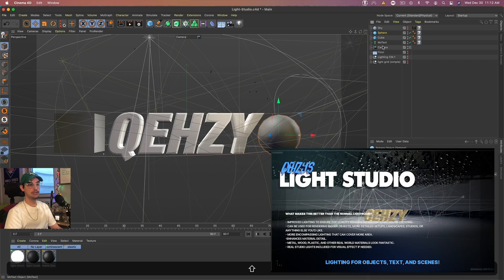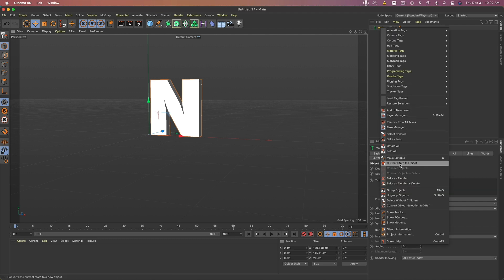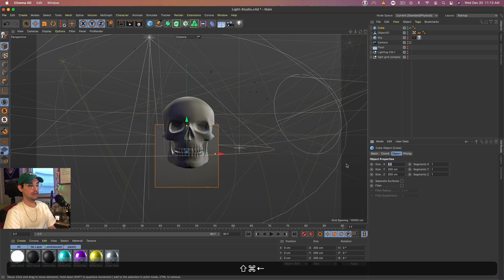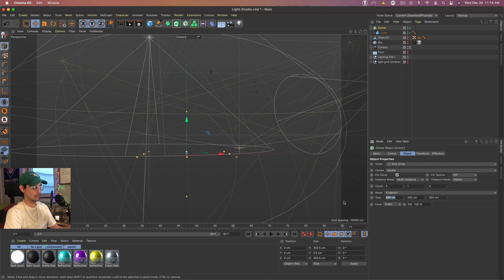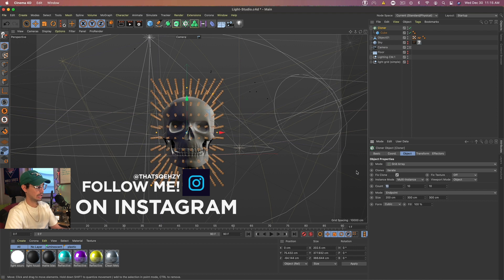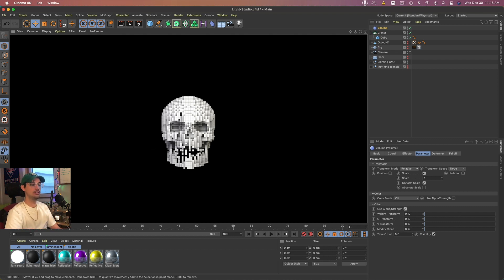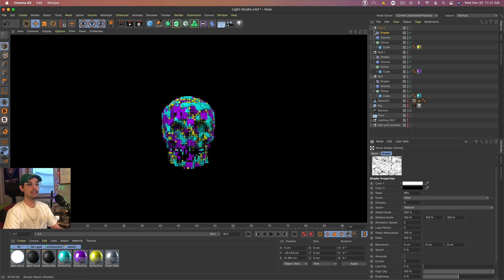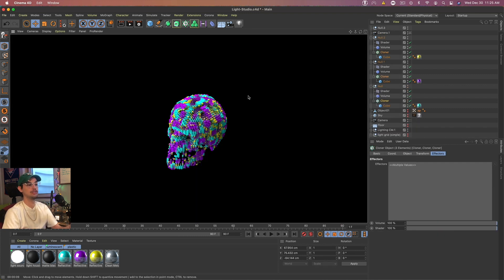Tutorial: Quick Voxel Effects in Cinema 4D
Quick voxel effects in Cinema 4D. Learn how to create multiple voxel effects very easily and transform your objects into cubed awesomeness.

- SUPPORT ME -

- FOLLOW ME -

- TIMESTAMPS -

Intro: 00:00
Setup: 00:57
Voxel Effect: 1:45
Multi-Colored Voxel Effect: 5:03
Isometric View: 7:47
Outro: 8:05